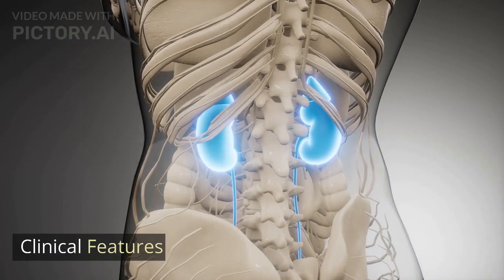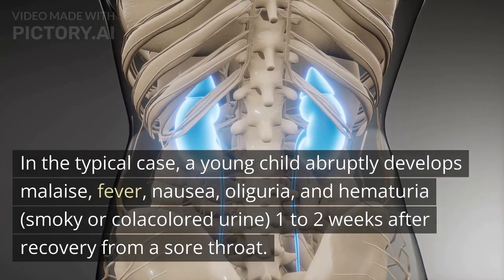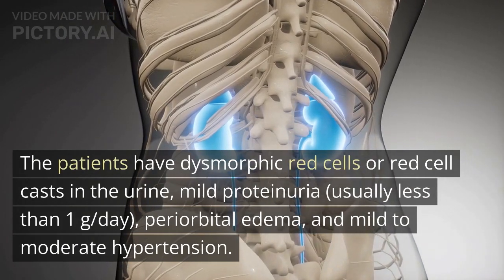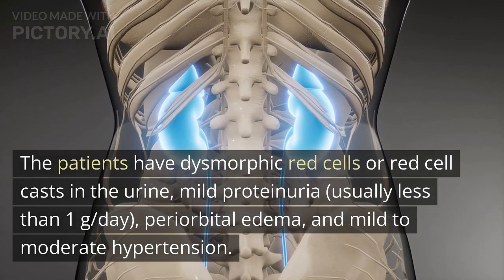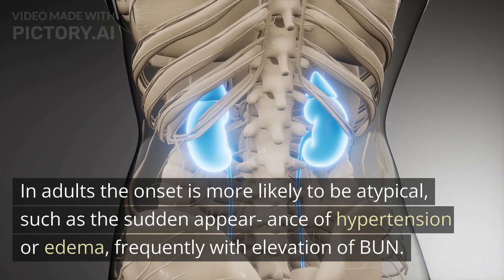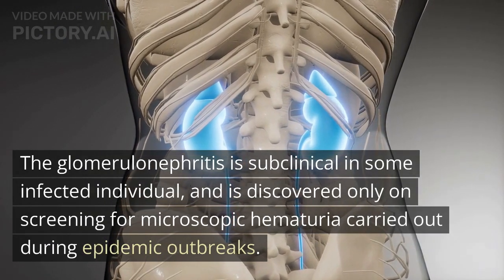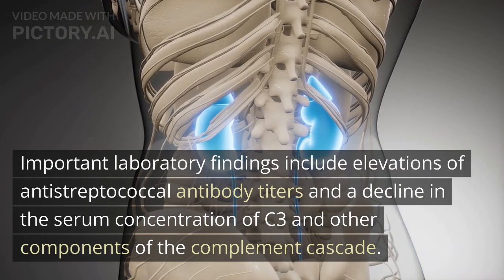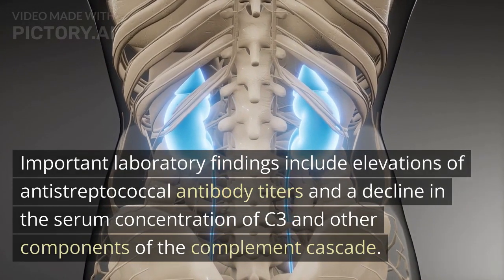Nephritic syndrome PART 2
source :Robbins pathology